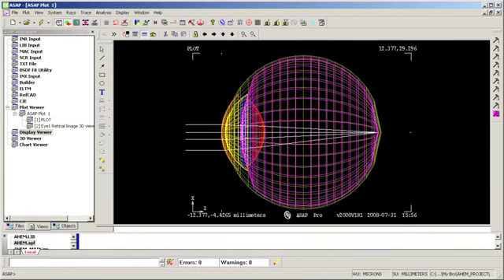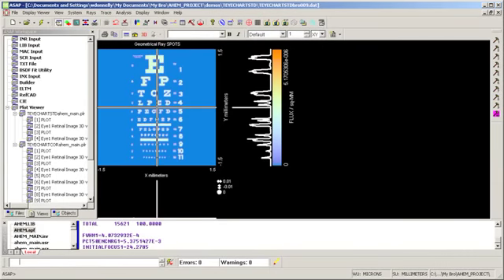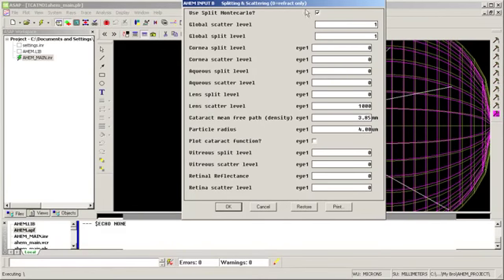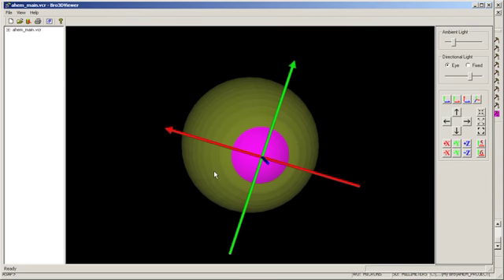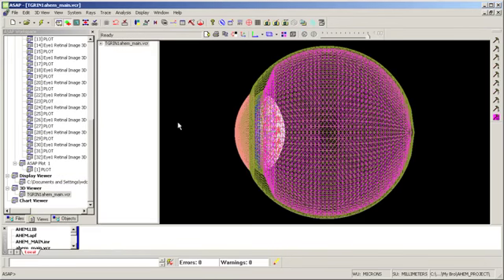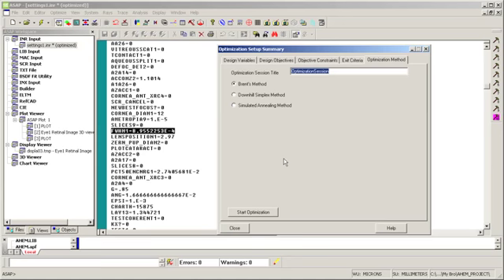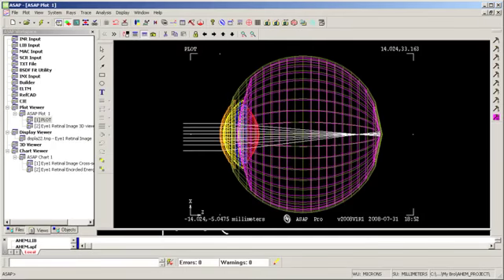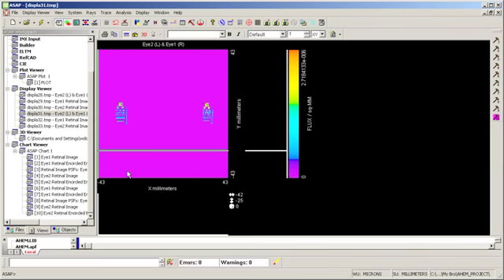Introduction to Human Eye Simulations in ASAP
Introduction to human eye simulations in ASAP using the BIO Toolkit(TM). Demonstrations of the Advanced Human Eye Model (AHEM) for use with ASAP.